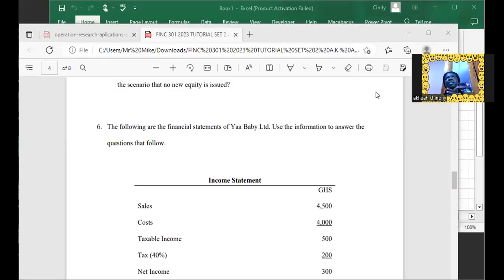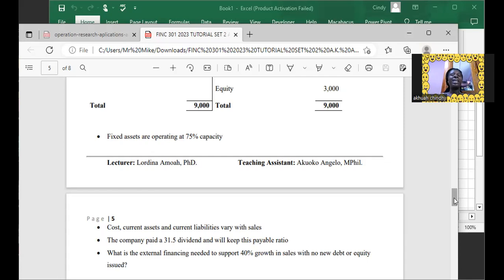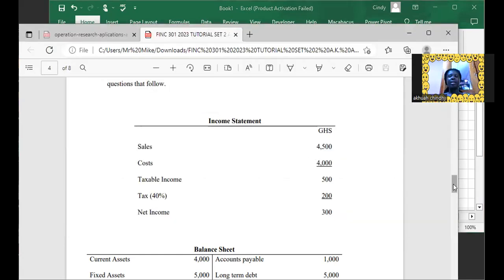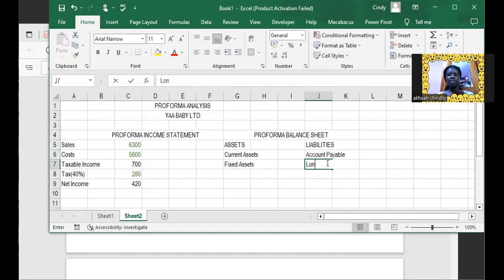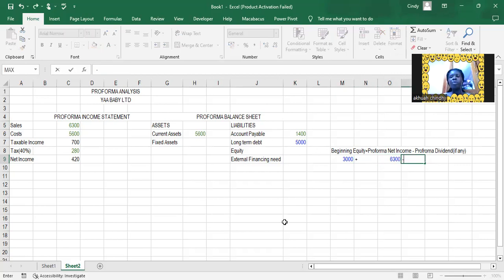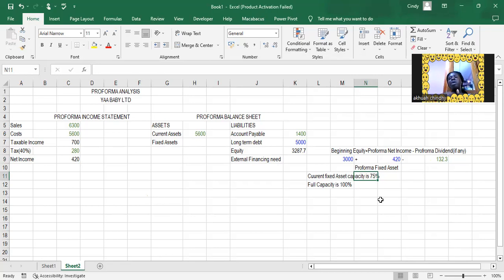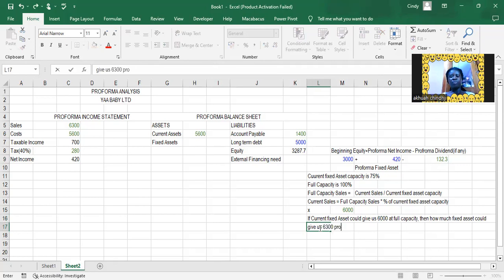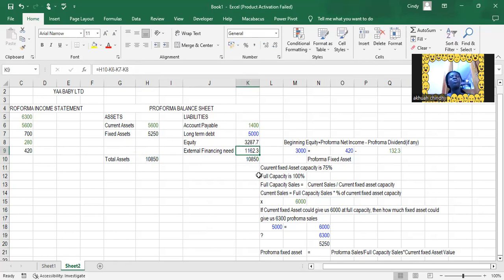PROFORMA ANALYSIS- External Financing Needs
This video talks about proforma analysis. It gives insight into how to prepare proforma income statement and analysis. Also we learn how to calculate for external financing needs